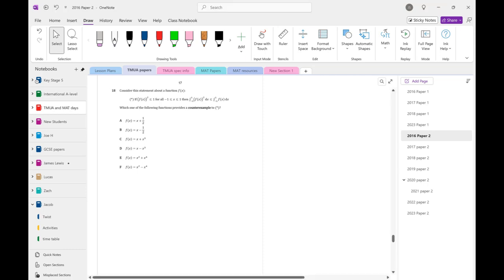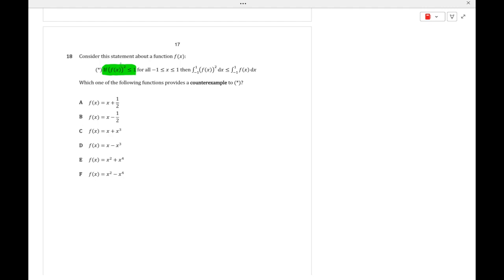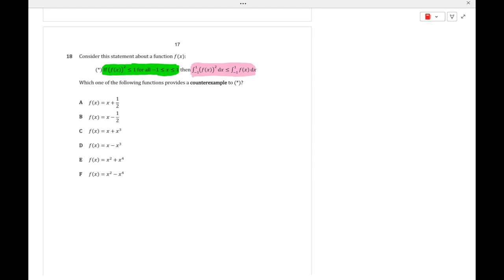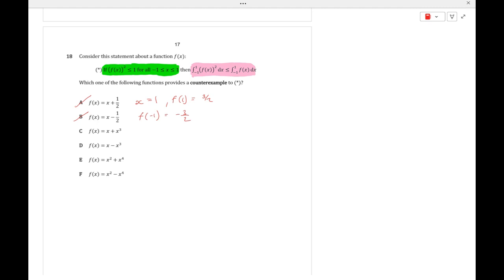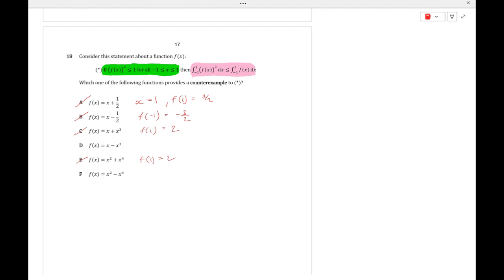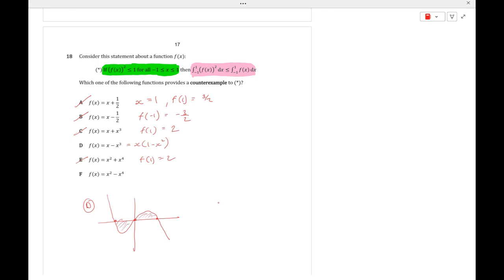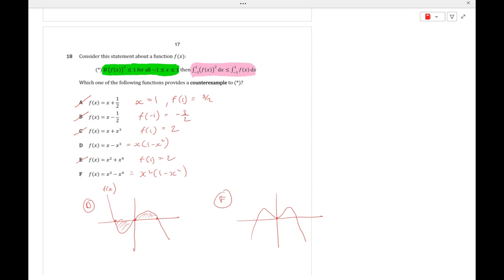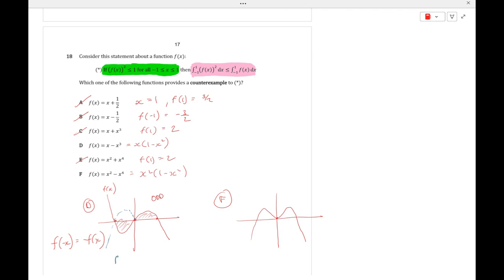TMUA 2016 Paper 2 Q18